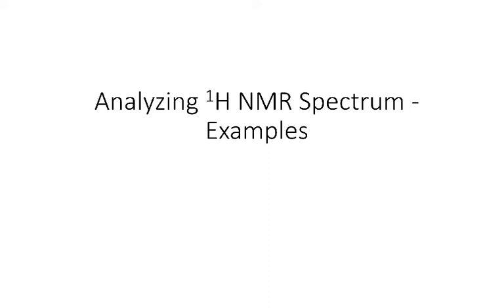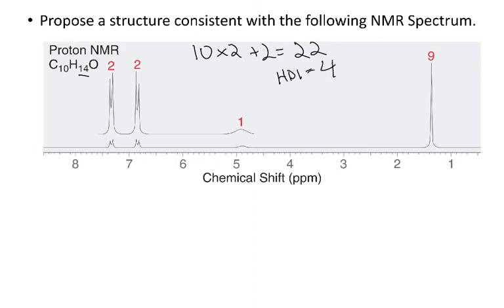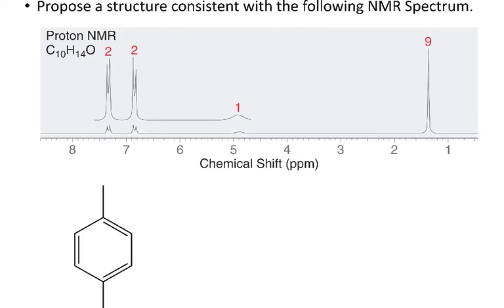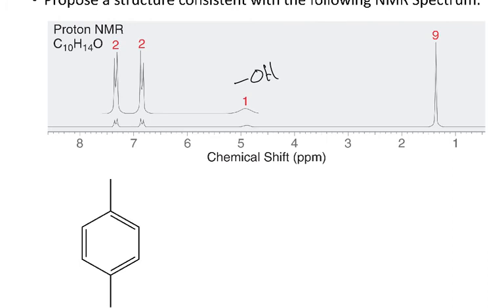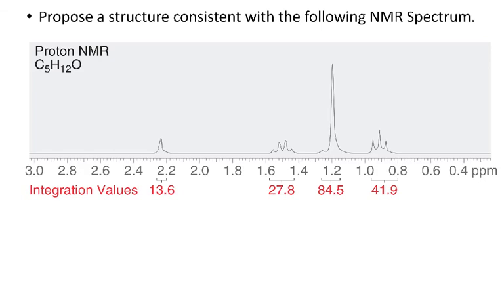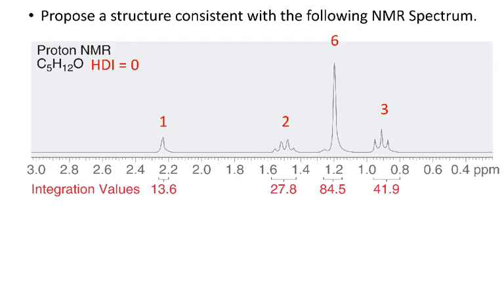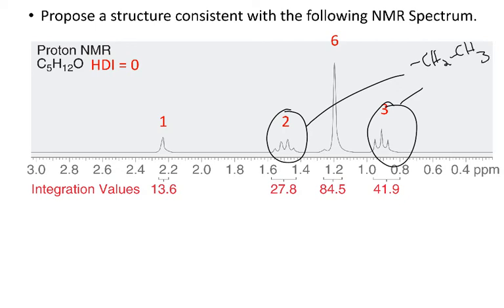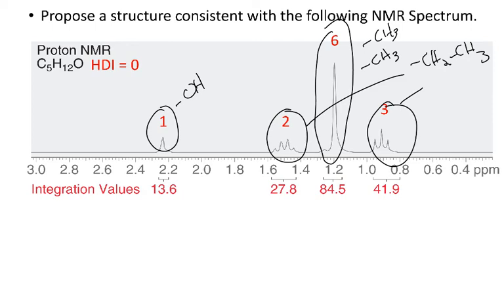Analyzing proton nmr spectra examples